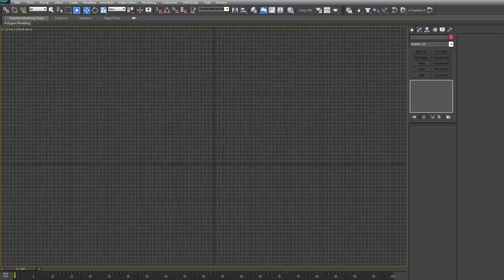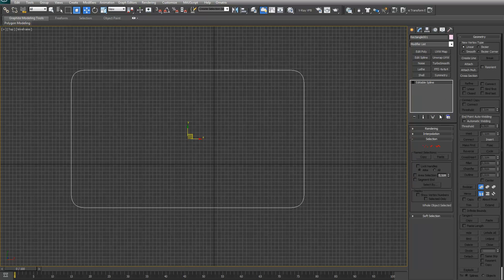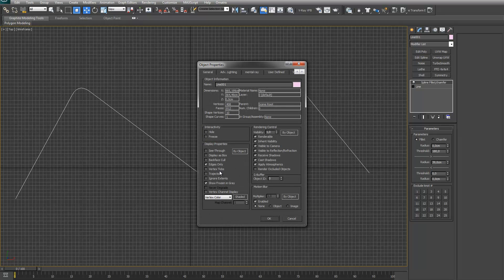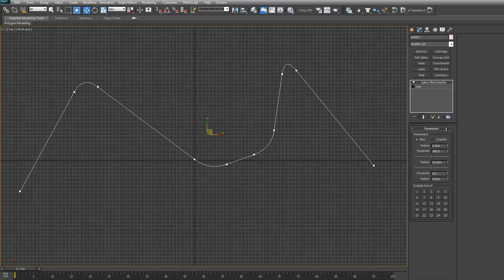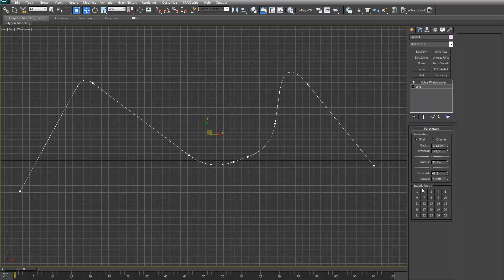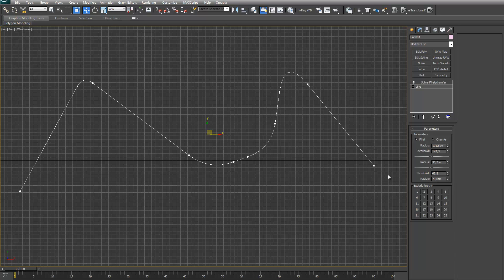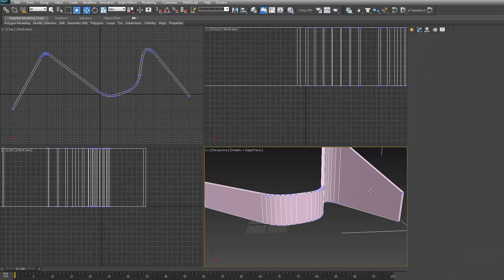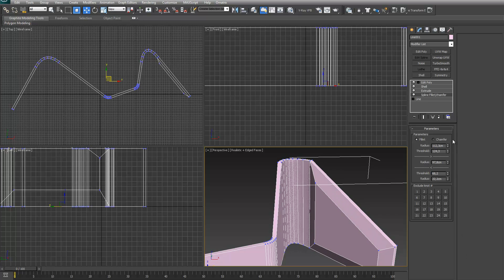Maxscript: Spline fillet modifier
Modifier for 3ds max that fillets or chamfers knot
corners. Perfect for changing the chamfer or fillet
radius quickly after other modifiers
have been added.